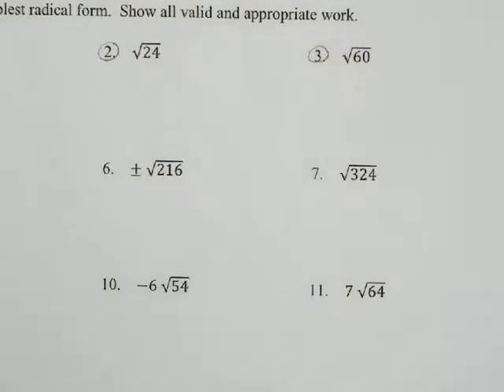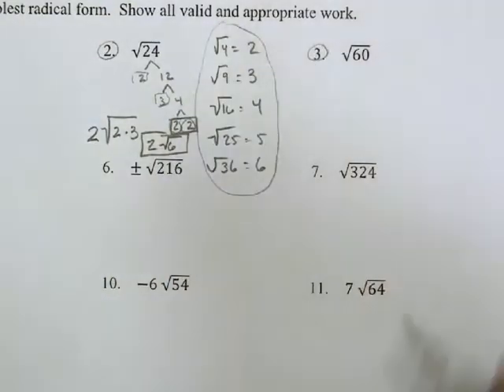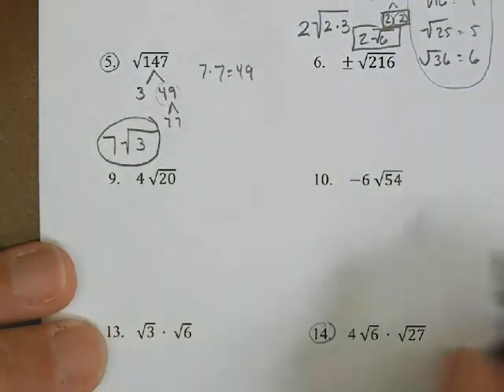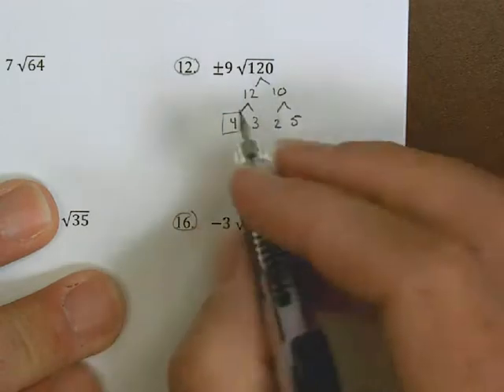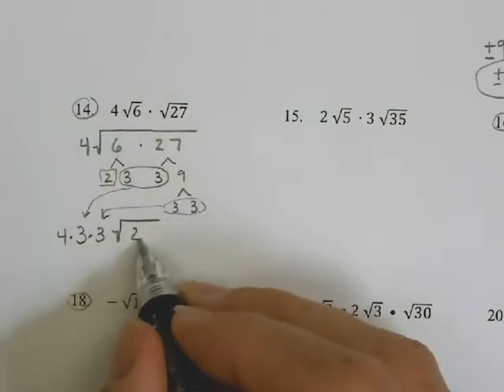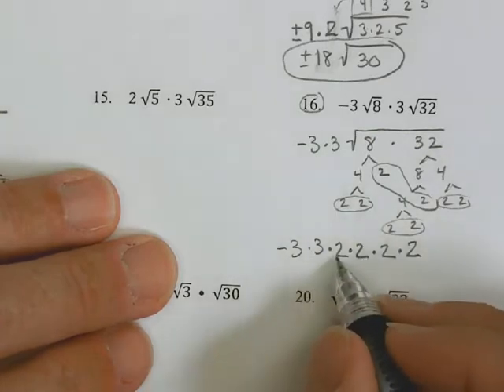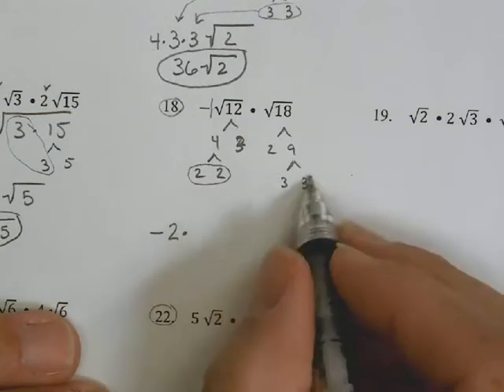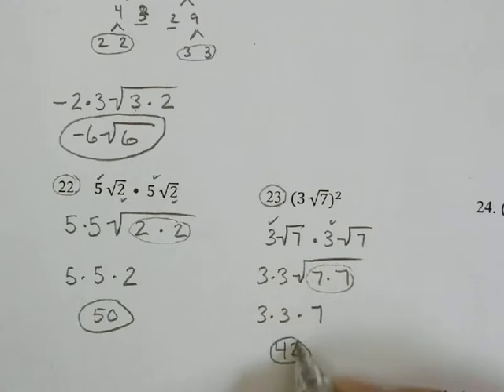Math 2 Unit 1 Wk 4 Homework Help Morgan